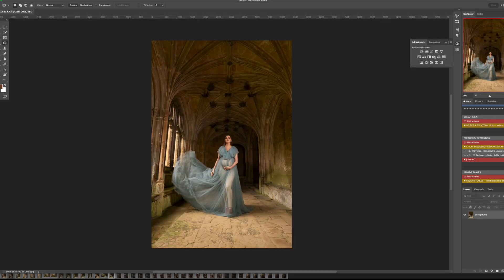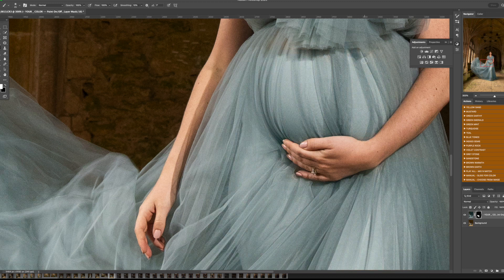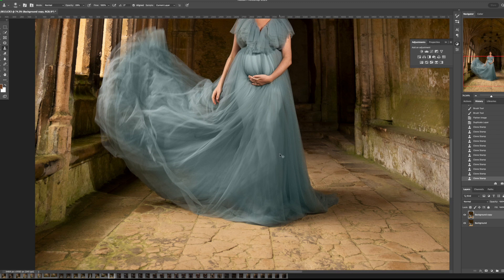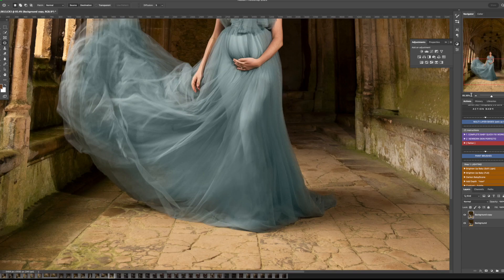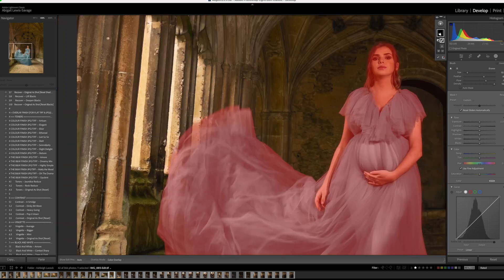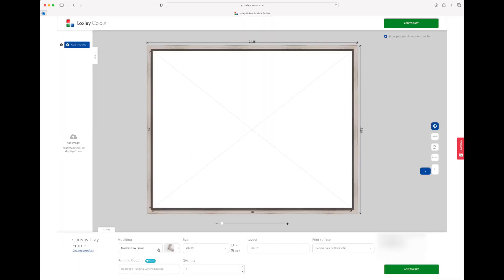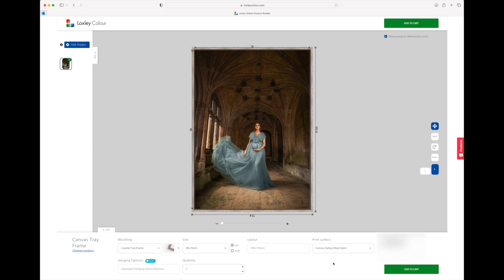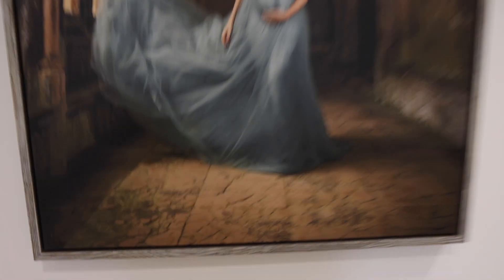From Photoshoot to Wall Art with Loxley Colour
Behind the scenes of a destination maternity session with full image editing and order process for wall art with @loxleycolour.

Abigail Lewis Photography are an international award winning, Maternity and Newborn Specialist photography team.  Focusing their time and experience in creating breathtaking artwork that will be treasured by your growing family for generations to come. Abigail is the force behind the camera, immortalising your memories and Kristie is Creative Director, ensuring your experience and needs are met. Together they work as one to make sure your journey into parenthood and beyond is empowering and unforgettable.

Our Kit:

Canon R5
RF 35 Lens
RF 24 - 105 Lens
AD100 Pro
X Pro Trigger (for Canon)